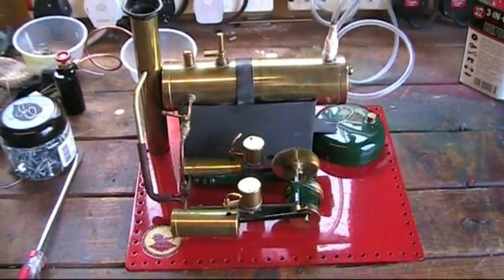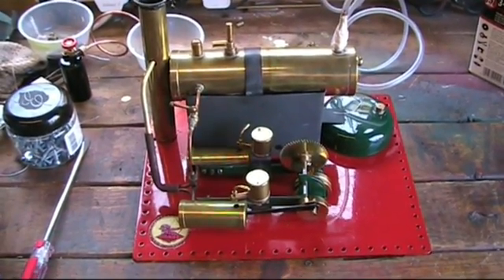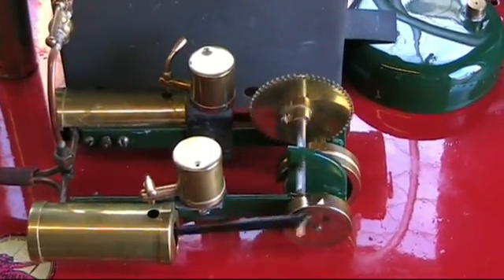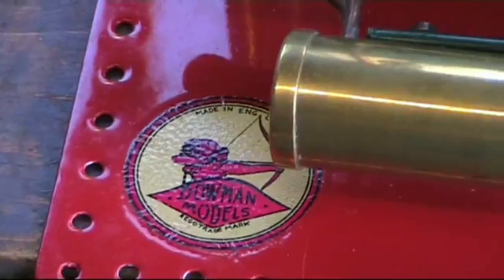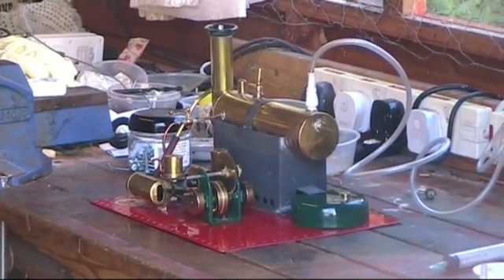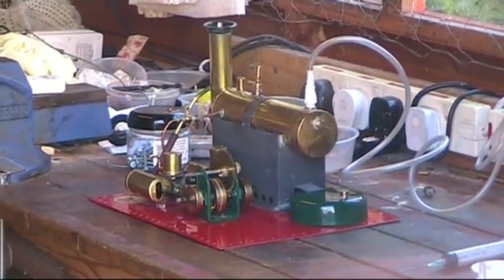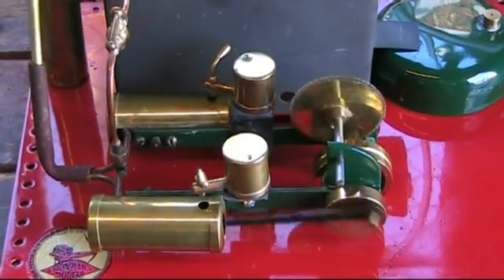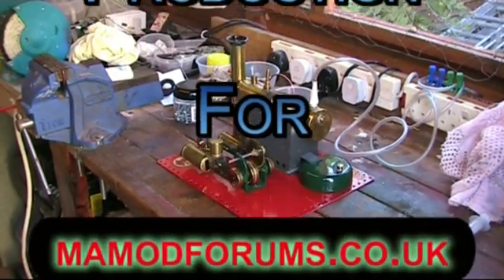Bowman M122 Toy Steam Engine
Bowman M122 Toy Steam Engine running on compressed air instead of live steam. This Bowman steam engine has had a full refurbishment.